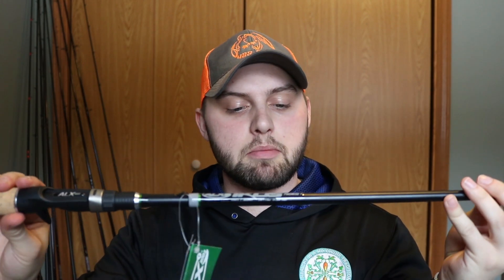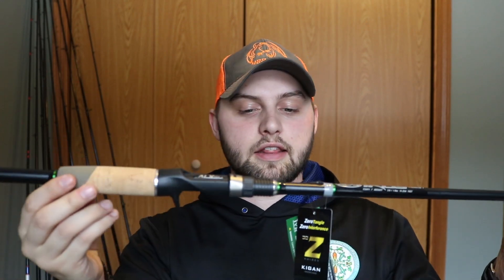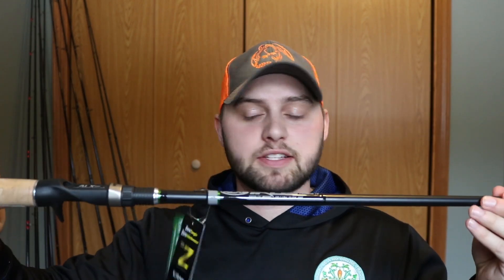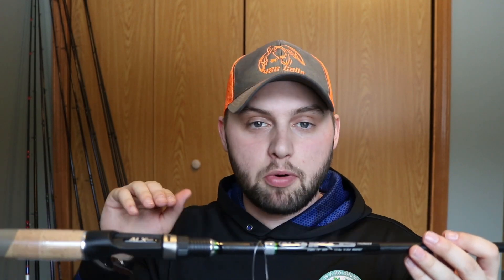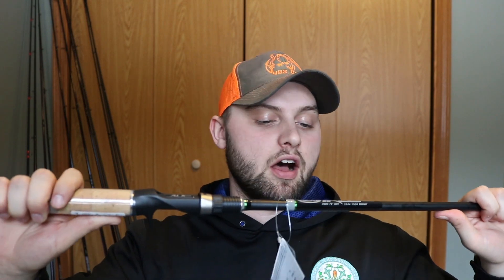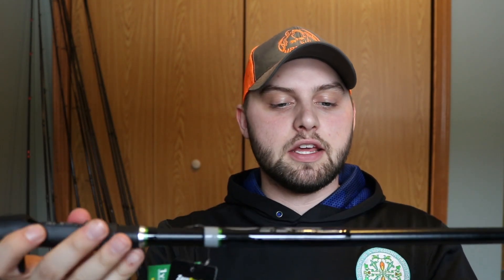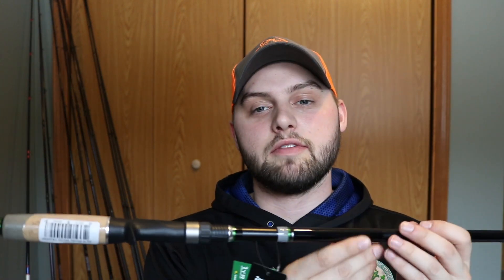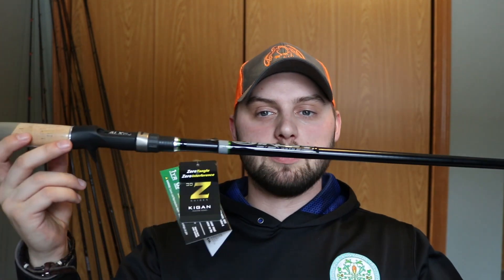New Rod And Reel Lineup For (2019) HUGE Announcement!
BIG Announcement today! We are talking about a new rod and reel line up for 2019 and a new partnership for 2019!

Camera Gear:
Big camera
Gopro 1
Gopro 2
Gopro Mic
SD cards
Head mount
Editing software
Camera Case